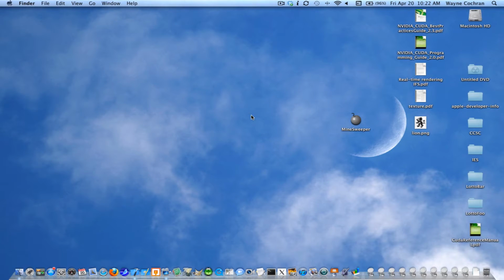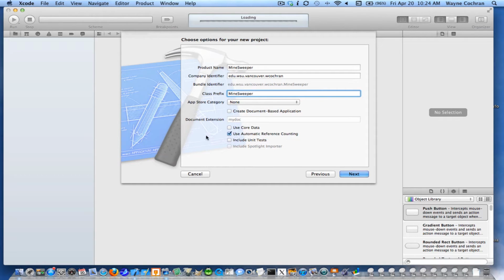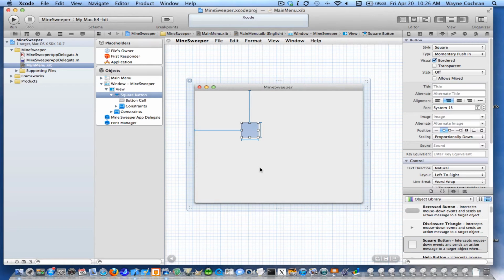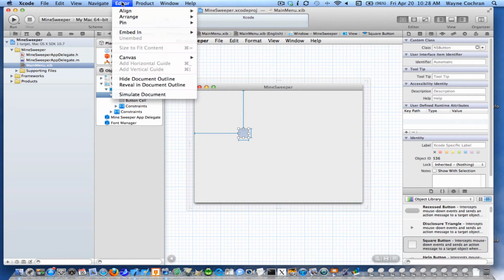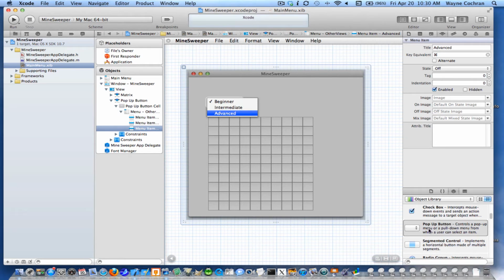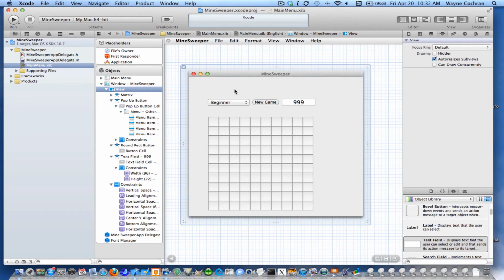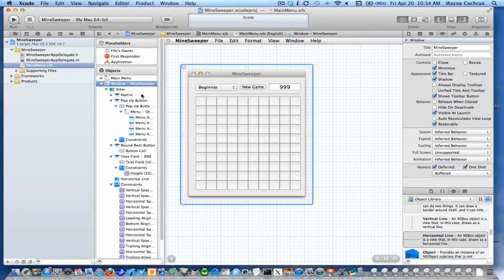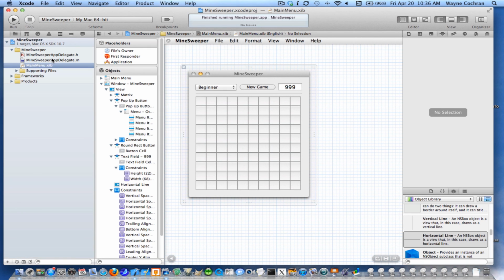Mine Sweeper UI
Getting Started on the MineSweeper Cocoa application. Here we create the UI for the beginner level.